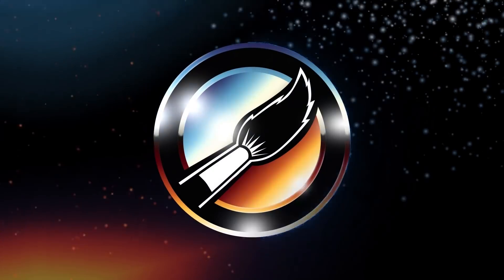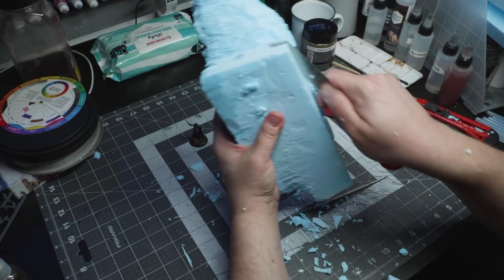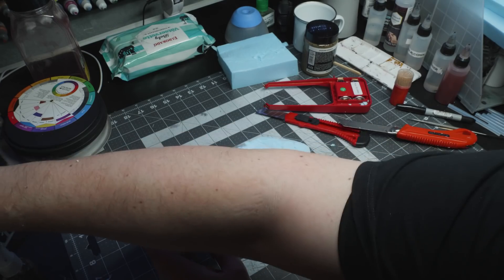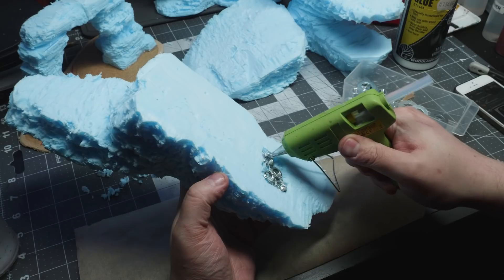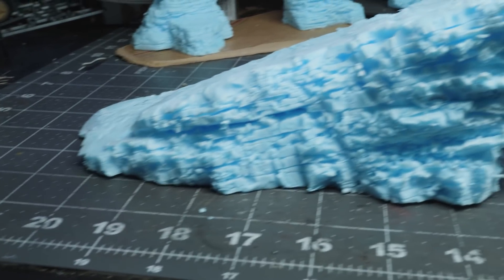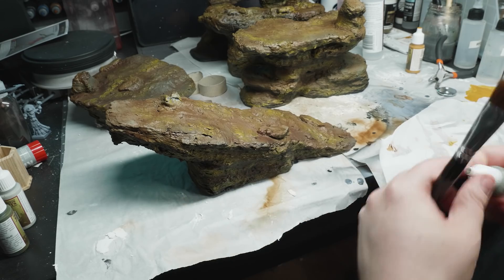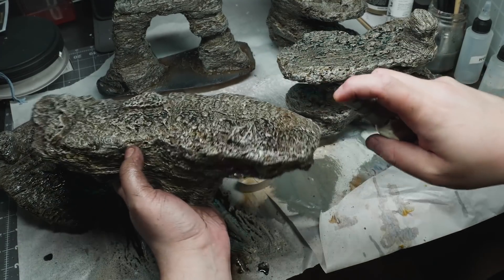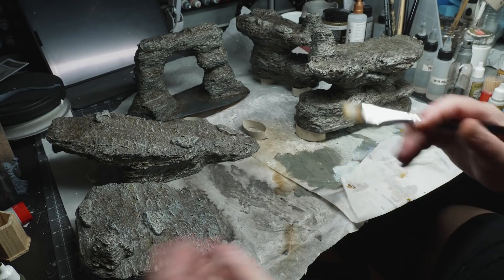Miniature-friendly Rock Formations for Wargaming and Tabletop Games 🗻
In this terrain tutorial this I'll go through how I made some miniature-friendly Rock formations for Wargaming and Tabletop Games! The process of making these rock formation scatter terrains involved a lot of cutting XPS foam boards, flocking and using some static grass. From my humble point of view I think these rock formations or mountains really elevate the vertical gameplay elements at the tabletop and can be used for games such as Dungeons & Dungeons, Frostgrave, Warhammer: Age of Sigmar or Mordheim.